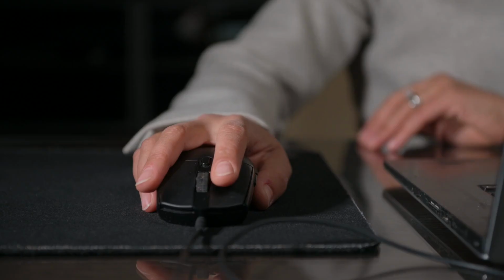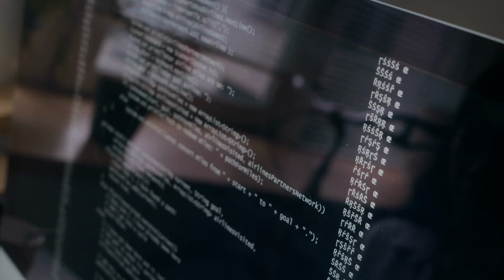After Effects: Animate Graphs from CSV/JSON (Data-Driven Charts Tutorial)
Turn raw spreadsheet data into live motion in After Effects. In this hands-on tutorial, we build a responsive line graph that reads values directly from a CSV or JSON, updates on save, and animates cleanly with expressions. Perfect for progress videos, workouts, weather, polls, and data-driven storytelling.

What you’ll learn:
- Import CSV/JSON as footage and read cells with expressions (dataValue)
- Bind Source Text and Null positions to specific rows/columns
- Build a line graph with Create Nulls from Paths for controllable vertices
- Set an Origin null, remap values with linear() to pixel space, and invert Y correctly
- Animate reveal timing with a Slider Control (0–100%)
- Make layouts responsive by reading Rectangle Path size (auto-stretch on resize)
- Add dynamic labels tied to the same data cells
- Manage ranges with Upper/Lower controls to emphasize trends
- Troubleshoot index shifts, missing sliders, and reload footage behavior
- Plan for growth: pre-made points vs. scripting extra points

Workflow and distribution:
- Record screen and camera separately for cleaner edits and thumbnails
- Repurpose long-form tutorials into 30–60s social clips
- Why Vizard over basic editors: AI clip selection, auto-scheduling, and a unified content calendar; still keeps editorial control
- Context vs. alternatives: Descript (great transcripts), Kapwing (simple editor), Lumen5 (text-to-video), each with tradeoffs

Pro tips:
- Keep CSV/JSON versioned; use Reload Footage if AE doesn’t auto-refresh
- Use controller nulls for bounds and spacing; avoid hard-coded limits
- If layer order matters, lock indexes or store a custom row index per layer
- For templates, predefine a sensible max point count and toggle visibility

Keywords (SEO): After Effects data-driven animation, CSV to AE, JSON to AE, expressions dataValue, Create Nulls from Paths, motion graphics tutorial, dynamic chart, animated graph, content repurposing, social media scheduling, creator workflow, Vizard AI clips